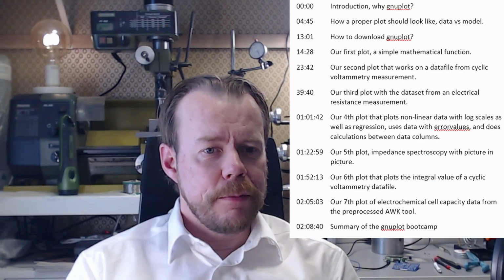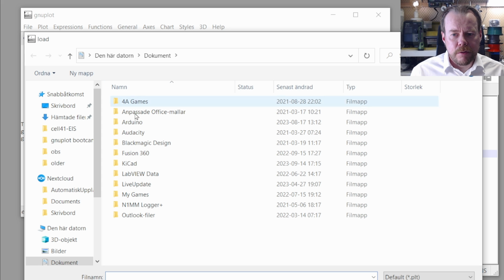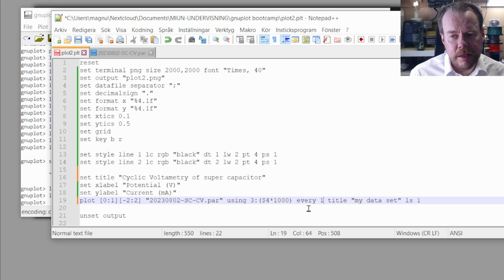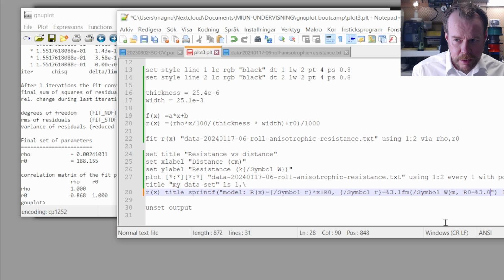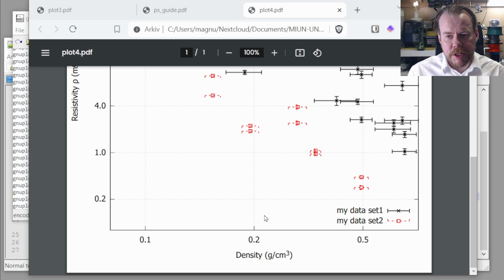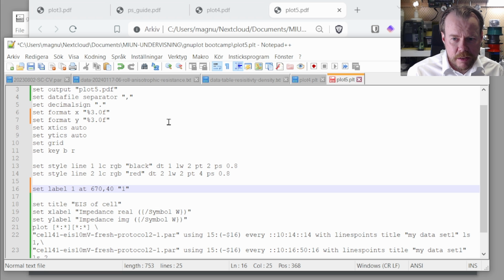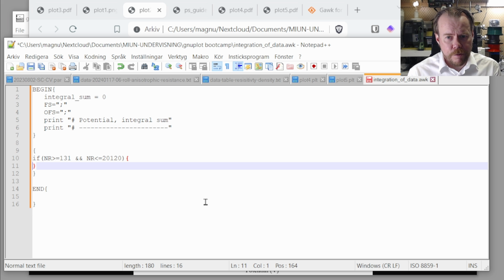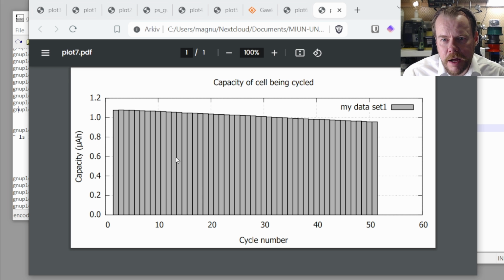gnuplot bootcamp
For two hours we go through how to make scientific plots with gnuplot software. For newbies, that comes from a MS Excel world and wants to make better scientific plots.

CONTENT:
00:00 Introduction, why gnuplot.
04:45 How a proper plot should look like, data vs model.
09:47 Should I use colors in my plots?
13:01 How to download gnuplot?
14:28 𝗢𝘂𝗿 𝗳𝗶𝗿𝘀𝘁 𝗽𝗹𝗼𝘁, 𝗮 𝘀𝗶𝗺𝗽𝗹𝗲 𝗺𝗮𝘁𝗵𝗲𝗺𝗮𝘁𝗶𝗰𝗮𝗹 𝗳𝘂𝗻𝗰𝘁𝗶𝗼𝗻.
15:49 Choosing the output file format, i.e., the terminal type.
18:04 Our first gnuplot script file that plots to a png file.
21:34 Configure our png terminal.
23:42 𝗢𝘂𝗿 𝘀𝗲𝗰𝗼𝗻𝗱 𝗽𝗹𝗼𝘁 𝘁𝗵𝗮𝘁 𝘄𝗼𝗿𝗸𝘀 𝗼𝗻 𝗮 𝗱𝗮𝘁𝗮𝗳𝗶𝗹𝗲 𝗳𝗿𝗼𝗺 𝗰𝘆𝗰𝗹𝗶𝗰 𝘃𝗼𝗹𝘁𝗮𝗺𝗲𝘁𝗿𝘆 𝗺𝗲𝗮𝘀𝘂𝗿𝗺𝗲𝗻𝘁.
26:46 Formating the ranges of the axes of the plot.
28:39 Ading labels to the axes.
29:20 Simple mathematical manipulations of the data in the plot.
30:20 Formating the numbers on the axes to proper number of digits.
32:05 Adding a grid to our graph and adjusting the tic marks on the scales.
32:59 Formating the legend in the plot.
33:41 Changing the ploting style and color of our graph.
37:04 Reducing the data set by plotting only every 50th datapoint.
38:14 Adding a title to the plot.
39:40 𝗢𝘂𝗿 𝘁𝗵𝗶𝗿𝗱 𝗽𝗹𝗼𝘁 𝘄𝗶𝘁𝗵 𝘁𝗵𝗲 𝗱𝗮𝘁𝗮𝘀𝗲𝘁 𝗳𝗿𝗼𝗺 𝗮𝗻 𝗲𝗹𝗲𝗰𝘁𝗿𝗶𝗰𝗮𝗹 𝗿𝗲𝘀𝗶𝘀𝘁𝗮𝗻𝗰𝗲 𝗺𝗲𝗮𝘀𝘂𝗿𝗲𝗺𝗲𝗻𝘁.
42:25 working with the PDF terminal that allows for more advanced formatting.
43:14 Adding greek symbols to our plot.
46:37 Three different ways to format data; dots, points, or linespoints and changing the size of the points.
47:37 Adding a trend-line via linear regression on our data.
50:40 Making a  proper model of the resisitivty via regression of data.
54:40 Adding the fitted parameters into the plot legend.
58:24 Doing regression on only part of your data.
01:01:42 𝗢𝘂𝗿 𝟰𝘁𝗵 𝗽𝗹𝗼𝘁 𝘁𝗵𝗮𝘁 𝗽𝗹𝗼𝘁𝘀 𝗻𝗼𝗻-𝗹𝗶𝗻𝗲𝗮𝗿 𝗱𝗮𝘁𝗮 𝘄𝗶𝘁𝗵 𝗹𝗼𝗴 𝘀𝗰𝗮𝗹𝗲𝘀 𝗮𝘀 𝘄𝗲𝗹𝗹 𝗮𝘀 𝗿𝗲𝗴𝗿𝗲𝘀𝘀𝗶𝗼𝗻, 𝘂𝘀𝗲𝘀 𝗱𝗮𝘁𝗮 𝘄𝗶𝘁𝗵 𝗲𝗿𝗿𝗼𝗿𝘃𝗮𝗹𝘂𝗲𝘀, 𝗮𝗻𝗱 𝗱𝗼𝗲𝘀 𝗰𝗮𝗹𝗰𝘂𝗹𝗮𝘁𝗶𝗼𝗻𝘀 𝗯𝗲𝘁𝘄𝗲𝗲𝗻 𝗱𝗮𝘁𝗮 𝗰𝗼𝗹𝘂𝗺𝗻𝘀.
01:08:21 More advanced operations with the EVERY option of the plot command to pick out data blocks.
01:10:44 Adding error bars to our graph.
01:15:43 Making a model for a non-linear dataset and fit it to our dataset.
01:20:21 Adding the fitting parameters to the legend including its errors.
01:22:59 𝗢𝘂𝗿 𝟱𝘁𝗵 𝗽𝗹𝗼𝘁, 𝗶𝗺𝗽𝗲𝗱𝗮𝗻𝗰𝗲 𝘀𝗽𝗲𝗰𝘁𝗿𝗼𝘀𝗰𝗼𝗽𝘆 𝘄𝗶𝘁𝗵 𝗽𝗶𝗰𝘁𝘂𝗿𝗲 𝗶𝗻 𝗽𝗶𝗰𝘁𝘂𝗿𝗲.
01:29:12 Removing datalines from the datafile in our plot with EVERY option of plot command.
01:32:15 Adding labels to our graph.
01:33:46 Picture in picture i.e., PIP of a zoomed in data section of our plot.
01:42:29 How to preprocess your data before plotting, here we use the AWK tool.
01:43:25 How to download AWK tool and how to start it up.
01:44:33 Making a script for our AWK tool to preprocess our datafile via an intergration.
01:52:13 𝗢𝘂𝗿 𝟲𝘁𝗵 𝗽𝗹𝗼𝘁 𝘁𝗵𝗮𝘁 𝗽𝗹𝗼𝘁𝘀 𝘁𝗵𝗲 𝗶𝗻𝘁𝗲𝗿𝗴𝗿𝗮𝗹 𝘃𝗮𝗹𝘂𝗲 𝗼𝗳 𝗮 𝗰𝘆𝗰𝗹𝗶𝗰 𝘃𝗼𝗹𝘁𝗮𝗺𝗲𝘁𝗿𝘆 𝗱𝗮𝘁𝗮𝗳𝗶𝗹𝗲.
01:56:28 Using AWK to process data from galvanostatic charge/discharge cycling of electrochemical cell.
02:05:03 𝗢𝘂𝗿 𝟳𝘁𝗵 𝗽𝗹𝗼𝘁 𝗼𝗳 𝗲𝗹𝗲𝗰𝘁𝗿𝗼𝗰𝗵𝗲𝗺𝗶𝗰𝗮𝗹 𝗰𝗲𝗹𝗹 𝗰𝗮𝗽𝗮𝗰𝗶𝘁𝘆 𝗽𝗿𝗲𝗽𝗿𝗼𝗰𝗲𝘀𝘀𝗲𝗱 𝗱𝗮𝘁𝗮 𝗳𝗿𝗼𝗺 𝘁𝗵𝗲 𝗔𝗪𝗞 𝘁𝗼𝗼𝗹.
02:08:40 Summary of the gnuplot bootcamp